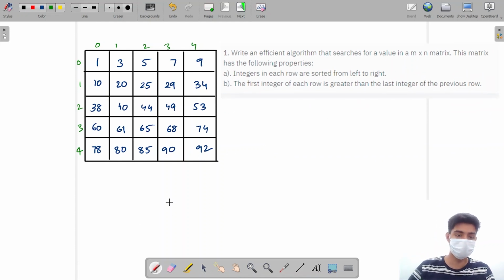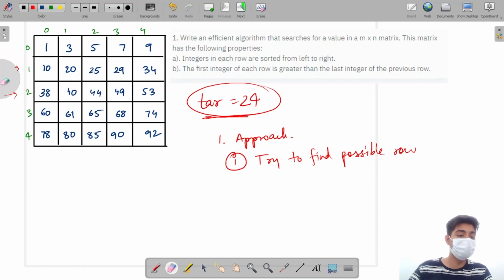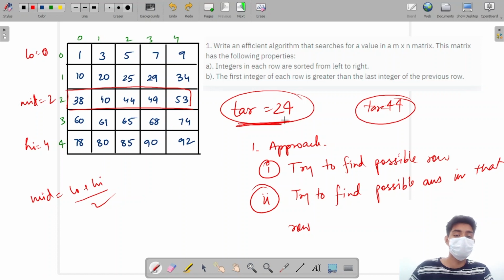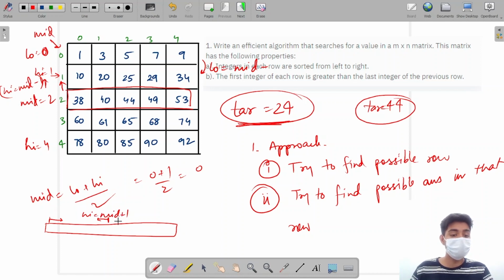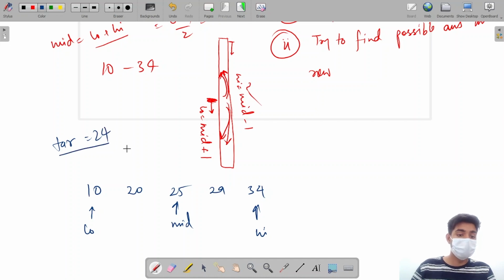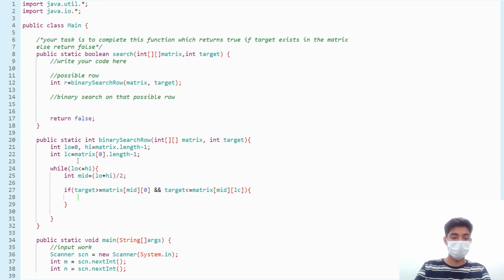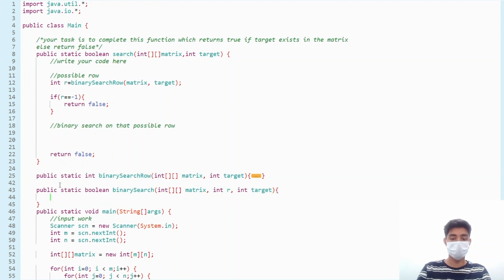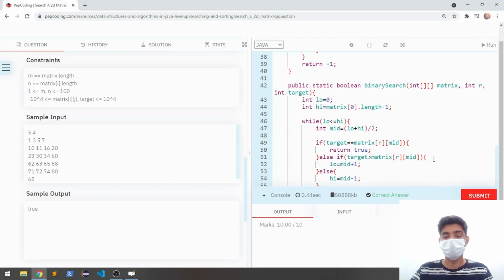Search A 2d Matrix Medium Module Searching And Sorting In English Java Video 2